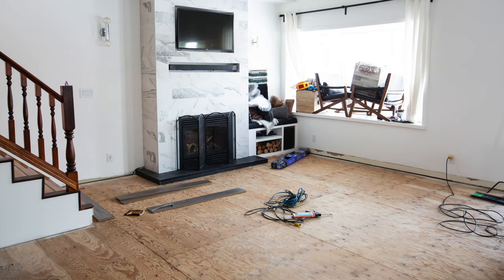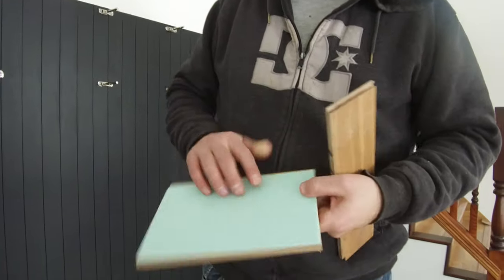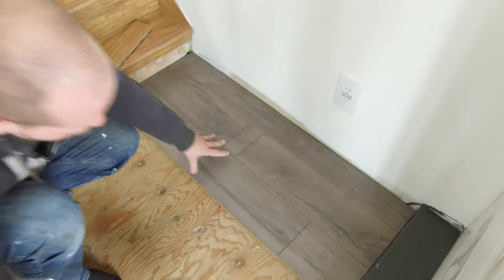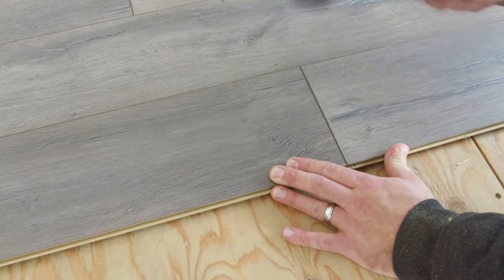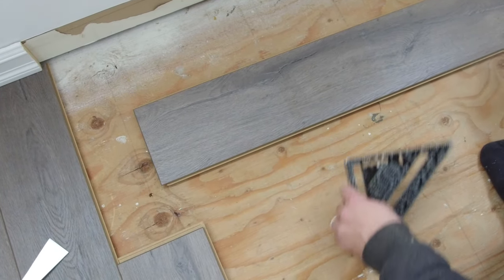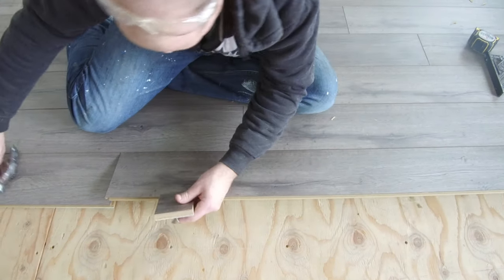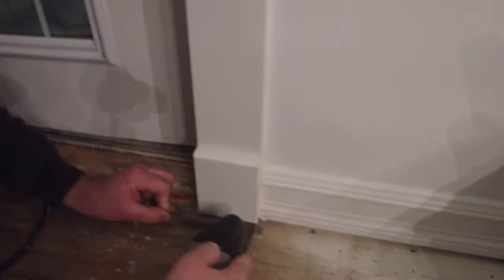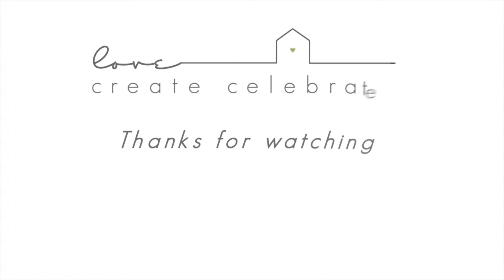How To Install Golden Select Laminate Flooring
Everything you need to know about how to install golden select laminate flooring! We walk through our steps for installing laminate flooring in just one afternoon and completely transforming the space! Easy tutorial on how to install laminate flooring, with tons of helpful tips and tricks for getting the job done quickly and easily.

Flooring for this project was provided by Golden Select.

Here is a link to the flooring that we used (available at Costco):

Flat Blade
Rubber Mallet
Pull bar
Flooring install kit